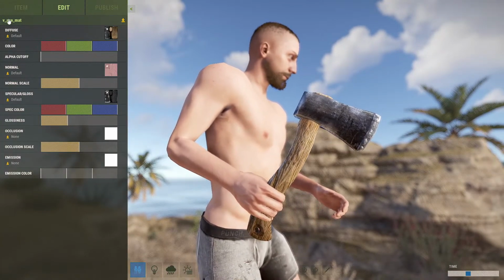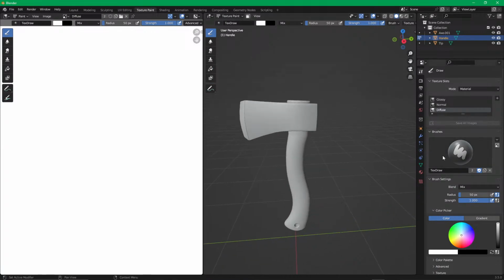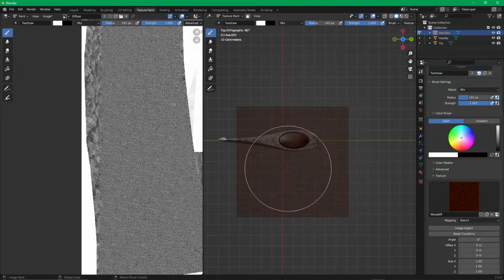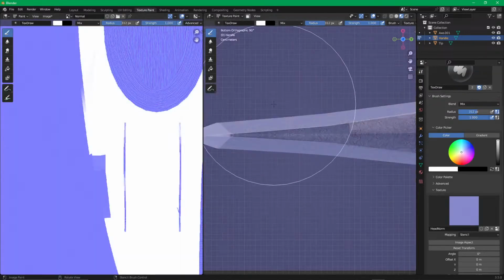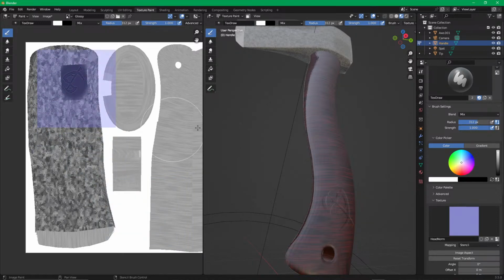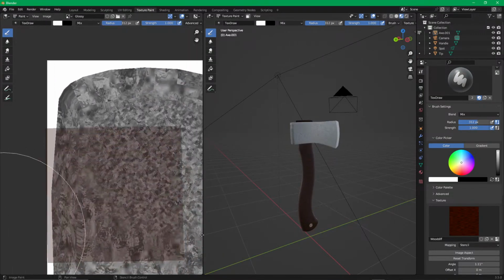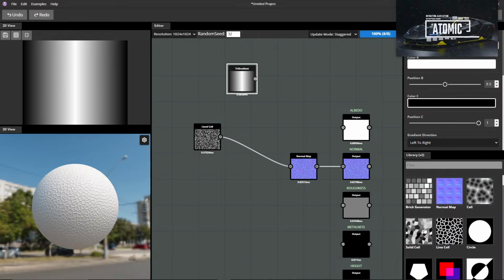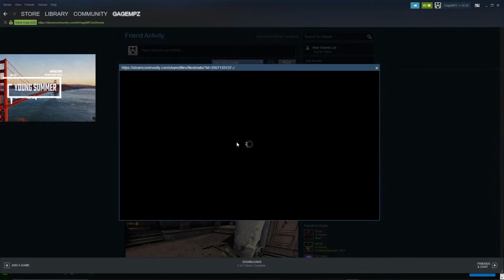Hatchet Skin (RUST on Steam) GOT IT!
Trying different things with blender 3.5 (Incorporation to Rust Skins)

ALL MUSIC BY INFRACTION.
Go give this guy a sub! And turn on notifications for him @

I'm lazy and don't want to copy and paste this for my other videos, so I'm just going to leave this here.

Messing Around with 3D stuff. . . Maybe play a game. Who knows.